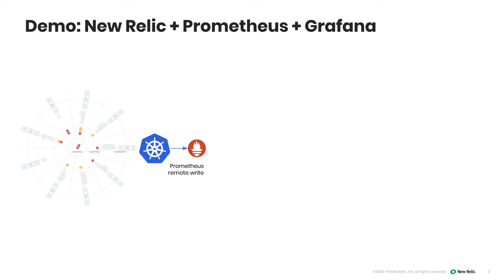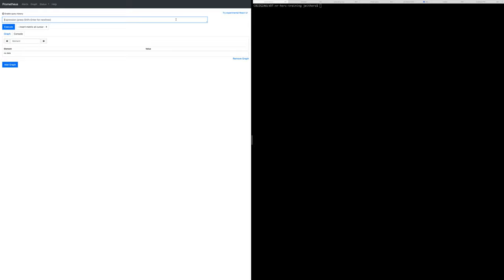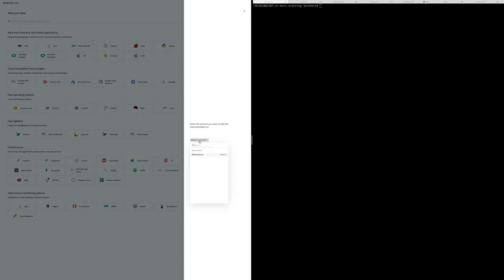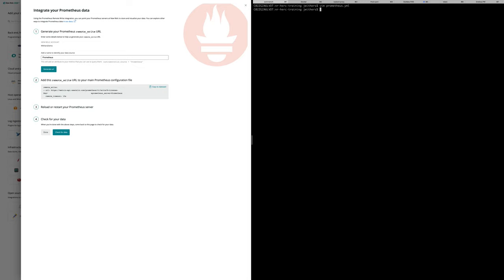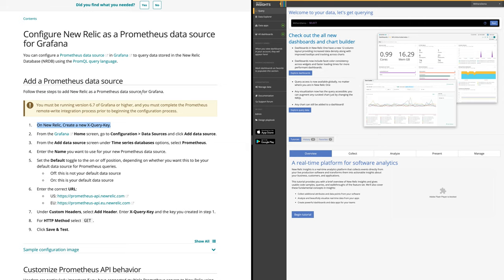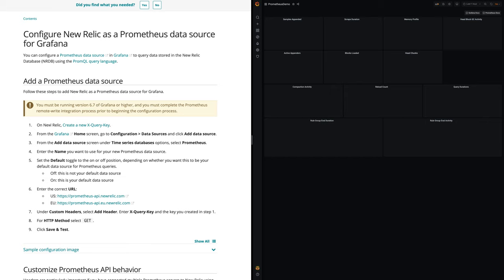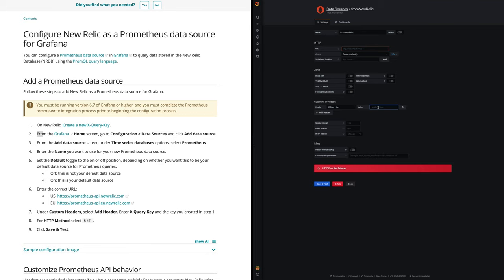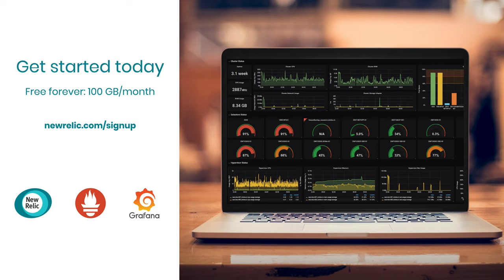Setting Up Prometheus and Grafana - Data Nerd Vlog with John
Learn how easy it is to send Prometheus metrics to the Telemetry Data Platform, giving you 13 months of retention, on-demand scalability, and a global view of your data.

• Configure the Telemetry Data Platform as a Prometheus data source in Grafana

Prometheus is an essential tool for collecting performance metrics, especially if you’re running Kubernetes. But Prometheus also presents challenges for long term retention of metrics, scaling with your business, and providing a global view of each Prometheus server.

To overcome these challenges, New Relic’s Telemetry Data Platform gives you 13 months of retention, so you can perform QoQ and YoY analyses. As a fully-managed SaaS platform, New Relic handles scaling up and down so you don’t have to worry about managing additional tools, such as Cortex and Thanos. And with a unified telemetry database, you can see all your Prometheus metrics across your entire tech stack alongside the rest of your metrics, events, logs, and traces.

The Prometheus ‘remote write’ integration sends your Prometheus metric data to the Telemetry Data Platform, removing the overhead of managing storage, availability, and scalability of your Prometheus servers. And if you use Grafana as your visual layer, New Relic enables you to easily configure the Telemetry Data Platform as a Prometheus data source in Grafana.